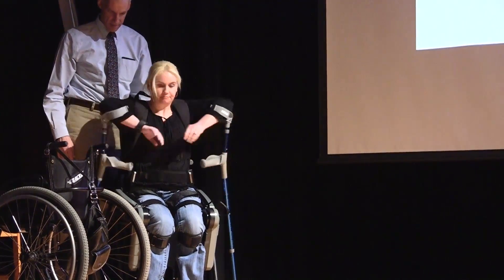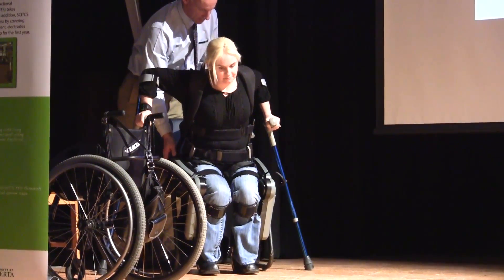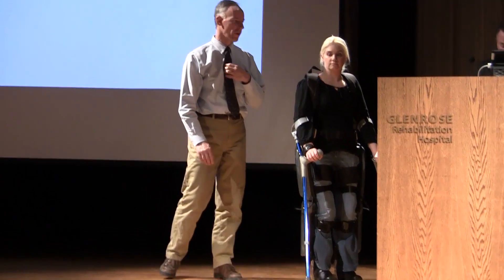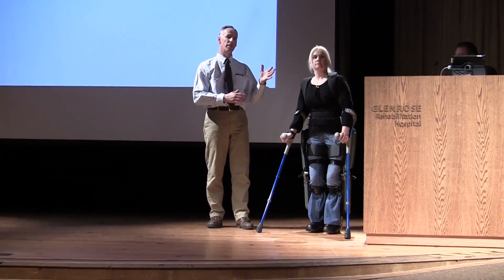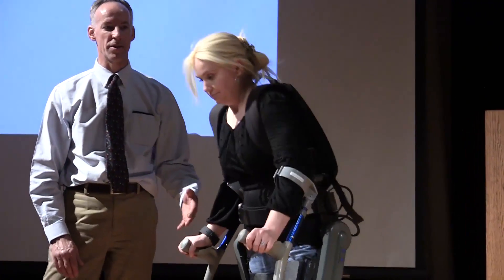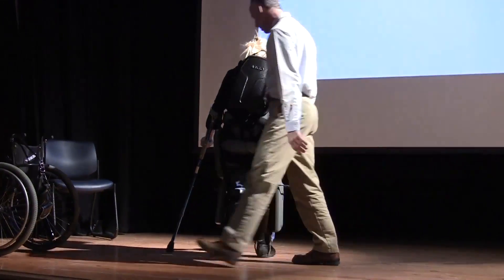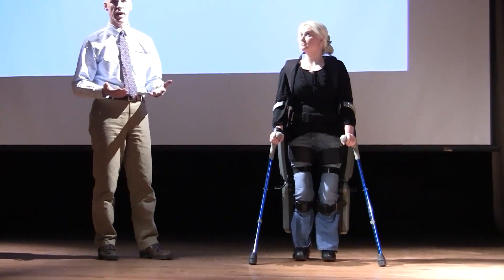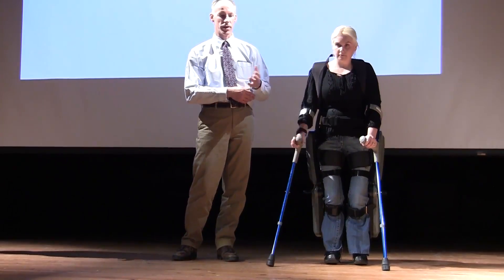ReWalk Demonstration Glenrose Hospital Edmonton March 27 2013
A Demonstration of the rehab ReWalk at the Glenrose in Edmonton, Alberta